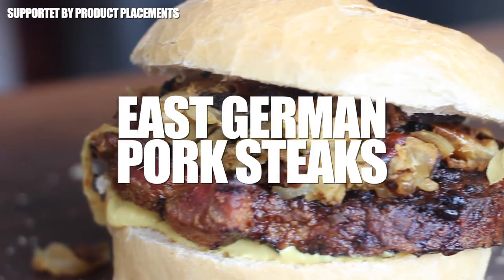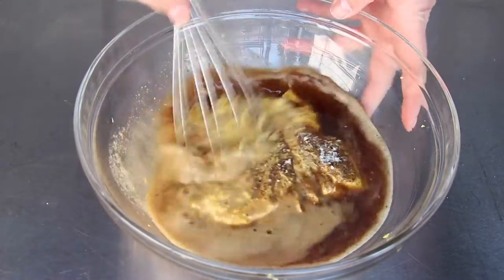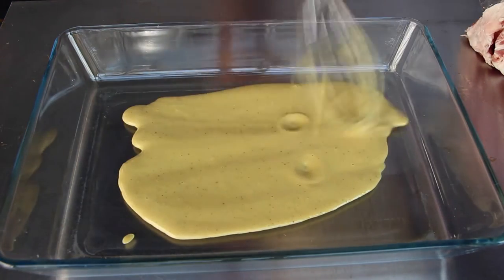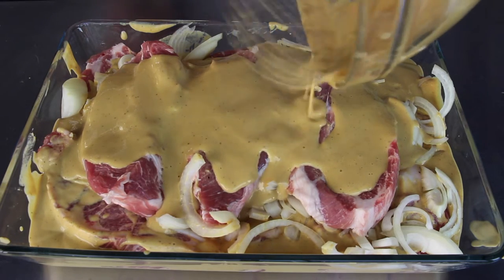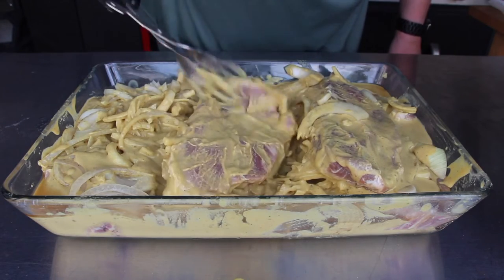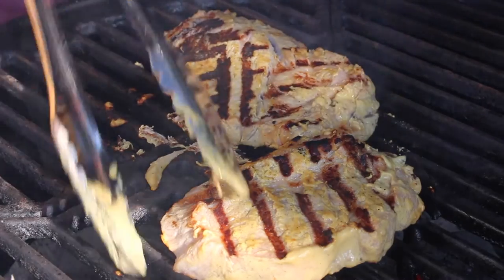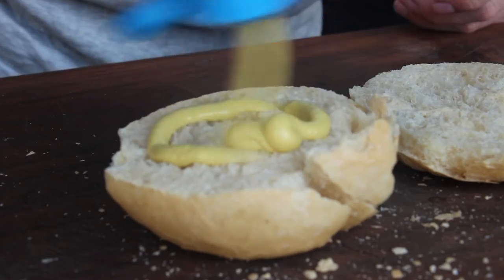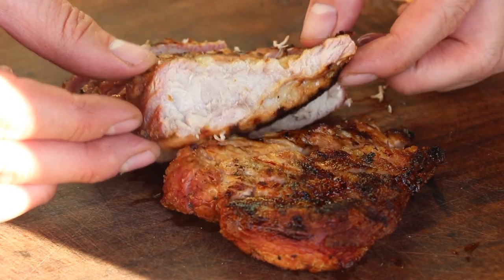East German Pork Steaks - classic GRILL DISH from GDR - 0815BBQ - International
1 $ Basic Membership - Your name at the end of the video
10 $ MERCH MEMBERSHIP - all from above + drawings and 0815BBQ merch
20 $ RUB MEMBERSHIP - all from above + 5 0815BBQ Rubs in one package
50 $ LIKE A BOSS MEMBER  all from above + a big package of merchandise

INGREDIENTS:
500 g Bautzner mustard
300 ml dark beer
5 onions
1 tsp salt
1 tsp pepper
2 kg pork neck